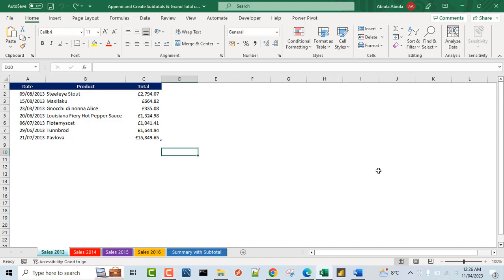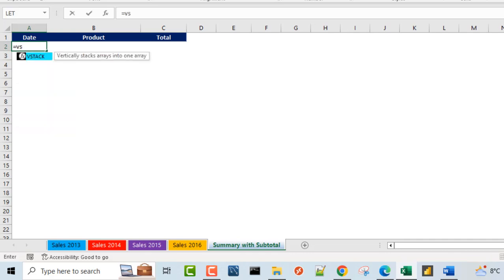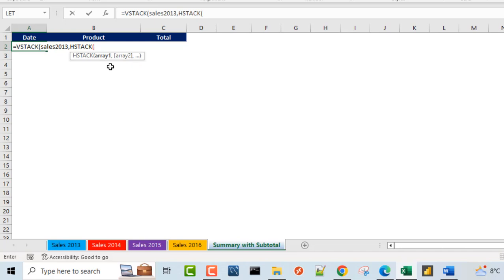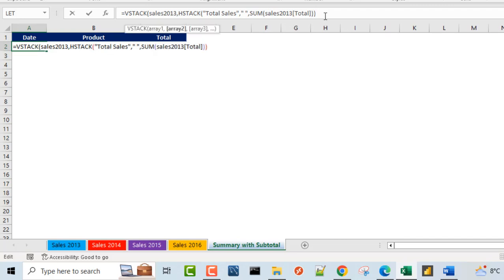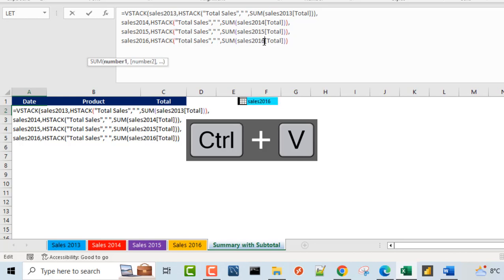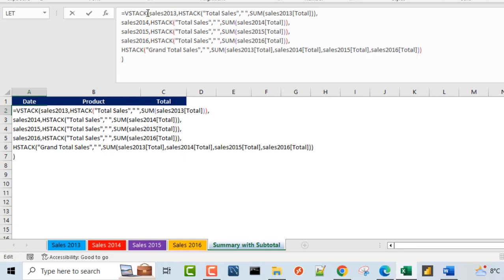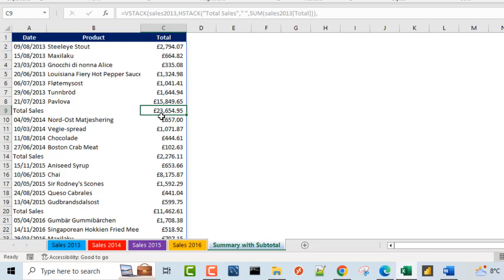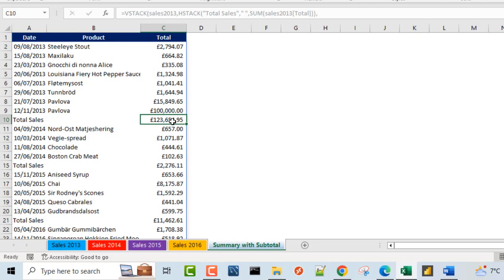Single Formula to Append, Create Subtotals and Grand Total using VSTACK and HSTACK Functions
In this amazing excel video tutorial, I demonstrate how to write a single formula to append, create subtotals and grand total using the VSTACK & HSTACK functions.